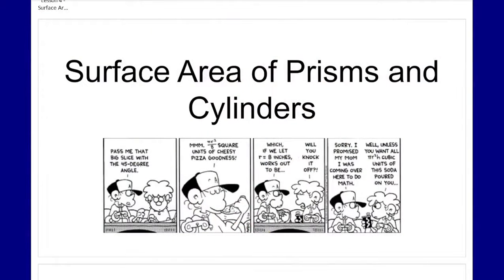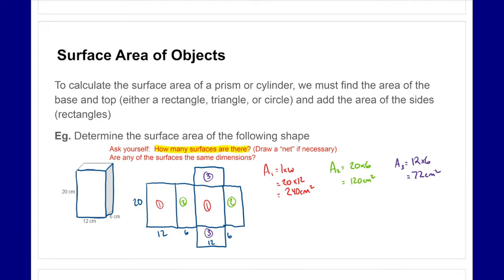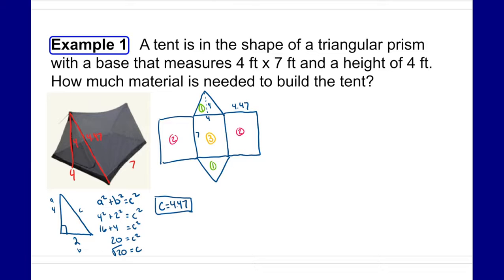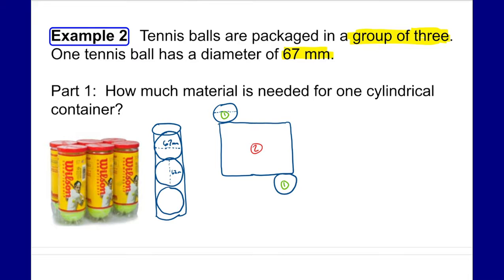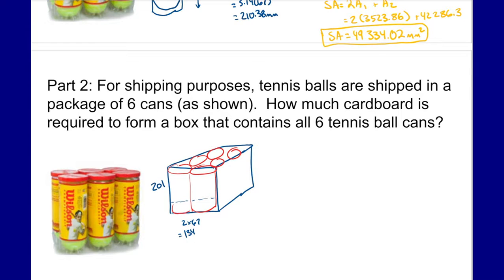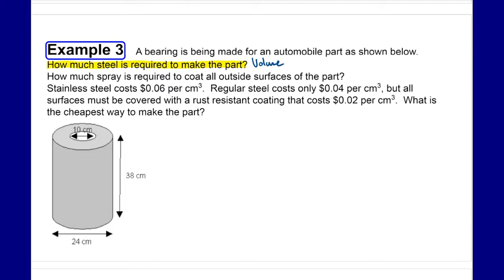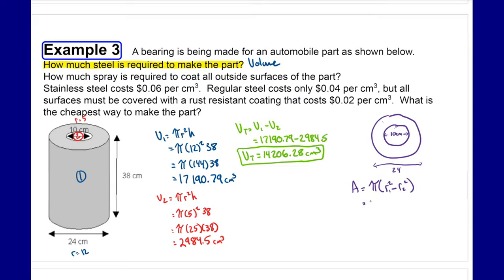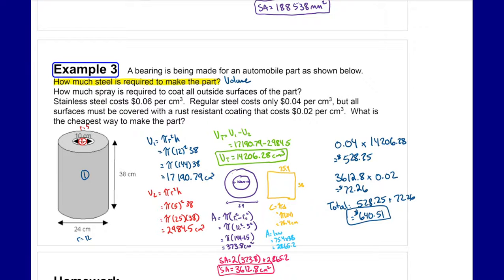1.4 Surface Area of Prisms and Cylinders